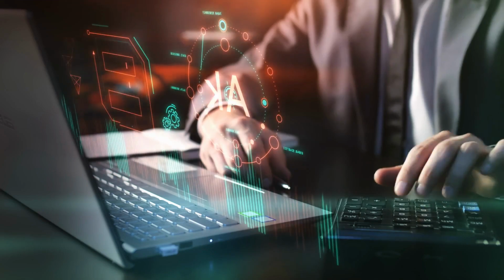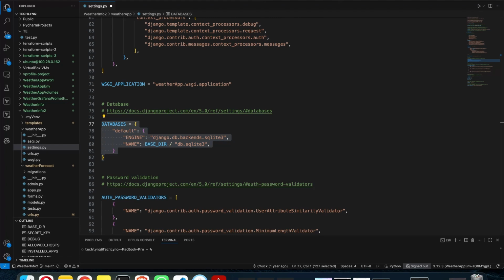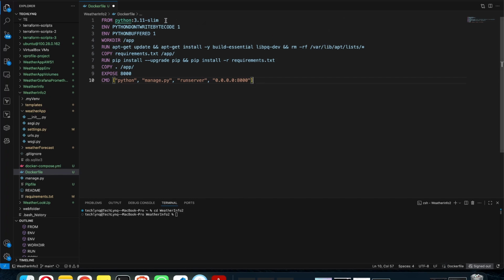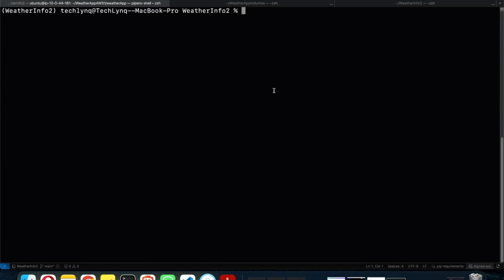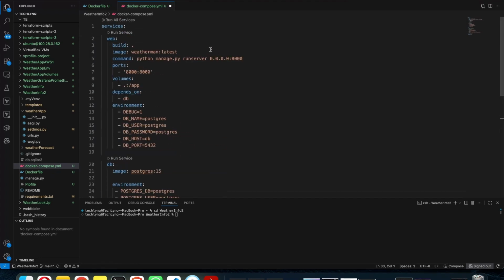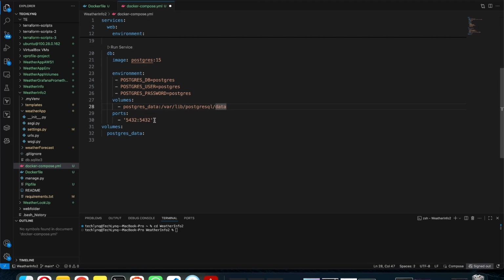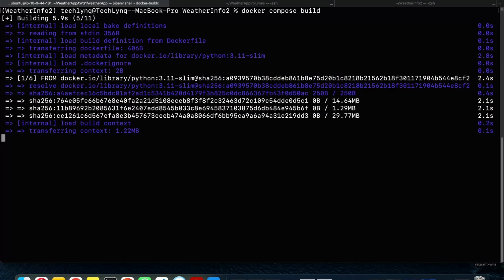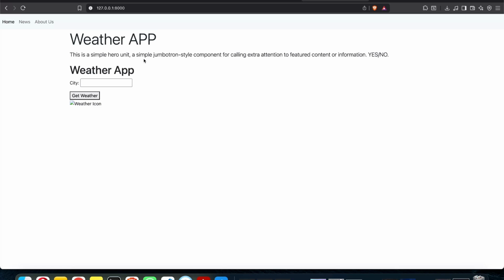Django Web Apps in Docker: PostgreSQL Database & Compose Configuration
Learn how to deploy a Django application using Docker, Docker Compose, and PostgreSQL in this complete step-by-step tutorial.
By the end of this video, you'll have a fully containerized Django web application running with PostgreSQL as the database and Docker Compose managing your services.

In this tutorial you'll learn how to:
✅ Set up a Django project for Docker deployment
✅ Configure PostgreSQL as your database backend
✅ Create and understand a Dockerfile
✅ Install and manage Python dependencies inside containers
✅ Build Docker images for your application
✅ Create and configure a docker-compose.yml file
✅ Connect Django and PostgreSQL using Docker Compose
✅ Map container ports for local development and testing
✅ Start, stop, and manage containers efficiently
✅ Test and verify your application inside Docker
Whether you're a Python developer, Django developer, DevOps engineer, student, or someone learning Docker for the first time, this tutorial will teach you the core concepts needed to containerize modern web applications.
The techniques covered in this guide can also be applied to many other Python frameworks and web applications beyond Django.

00:00 – Welcome & Overview of Dockerizing Django Apps | deploy web apps, Docker Compose, Postgres
00:07 – Introduction to Django Project for Dockerization | Django tutorial, containerize Django
00:22 – Project Setup: Django, PostgreSQL & Docker Compose | Docker for beginners, web app setup
00:50 – Demo of the Weather Forecast Application | Django app demo, weather app example
01:30 – Key Concept: Deploying Any Web Application | containerization basics, web app Docker
01:39 – Checking Project Settings in Django | Django allowed hosts, project configuration
02:06 – Understanding Default Database & Switching to PostgreSQL | Postgres database setup, Django DB
03:28 – Updating Django Settings for Postgres | PostgreSQL credentials, Django database configuration
04:35 – Creating Dockerfile & Requirements.txt | Dockerfile tutorial, pip requirements
05:12 – Terminal Setup for Docker Files | terminal commands, create Docker files
06:08 – Dockerfile Explained Line by Line | Python image, optimize Docker image
08:37 – Installing Packages from Requirements.txt | pip install Django, PostgreSQL python packages
09:48 – Docker Compose File Explained | docker-compose.yml tutorial, services setup
15:17 – Mapping Container Ports to Host | port mapping Docker, access web app locally
16:08 – Ensuring Database Service Starts First | Docker Compose dependencies, container order
17:49 – Using Docker Hub Images | Python image, PostgreSQL image, Docker Hub tutorial
20:34 – Building Docker Images | docker compose build command, Docker image layers
22:42 – Starting Containers with Docker Compose | docker compose up, run containers
23:31 – Checking Running Containers | docker compose ps, list containers
24:01 – Testing Django Application on Host | access Django in browser, local testing
24:32 – Verifying Weather Forecast Application | test web app, Django in Docker container
25:00 – Conclusion & Call to Action | subscribe, like, share, Docker Django tutorial